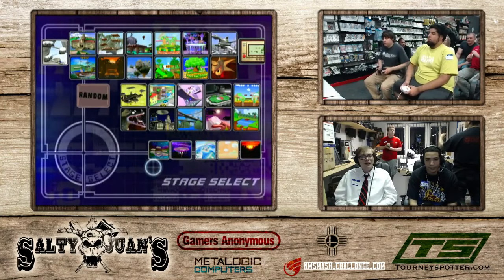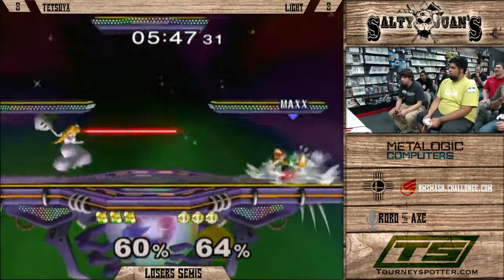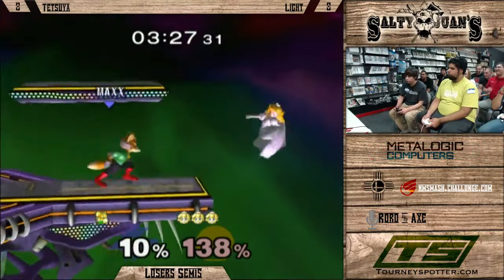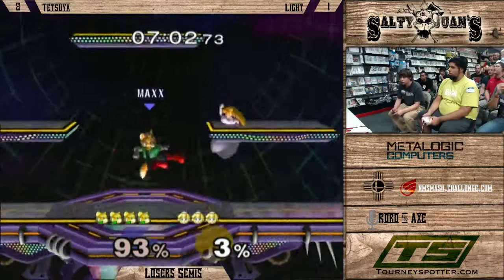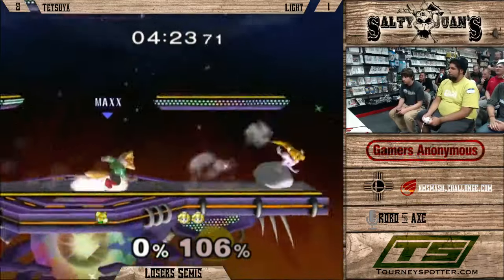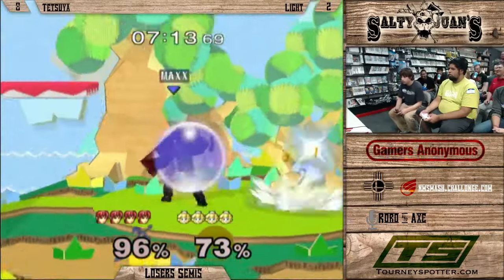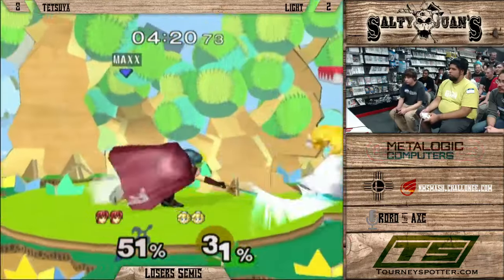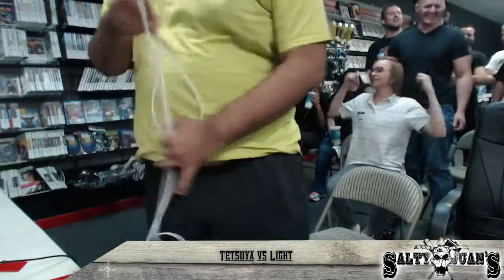SJ2 - Tetsuya(Fox,Marth) vs. Light(Peach) - Losers Semis - Melee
This video was taken from Salty Juans 2: The Second Juan, a regional tournament in Albuquerque, New Mexico held from June 12th to 14th featuring Project M, Melee, and Smash 4.

Salty Juans 2 was made possible because of the generous contributions of Gamers Anonymous and Metalogic Computers. Why not check them out?

Check them out for great tournaments around the globe!